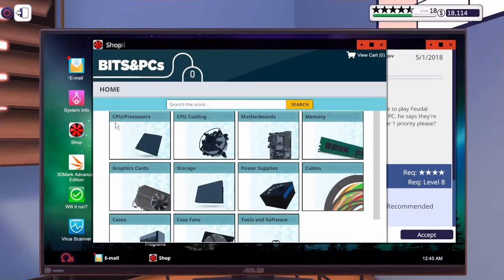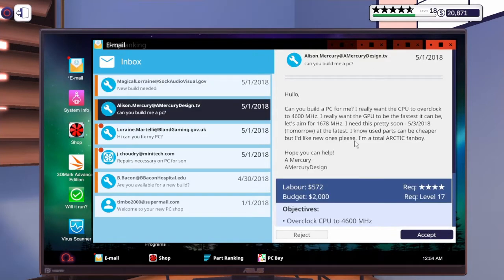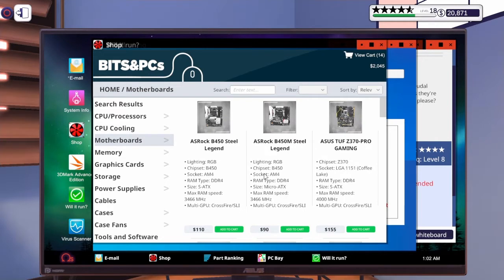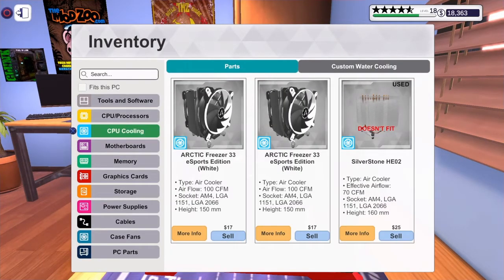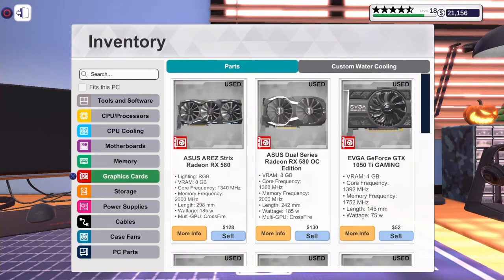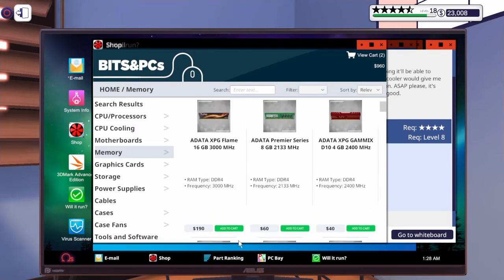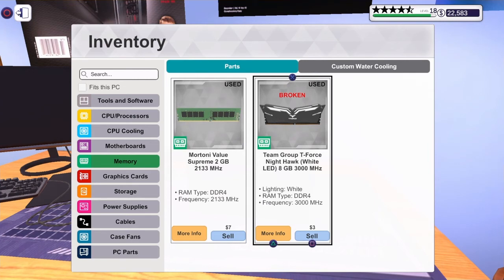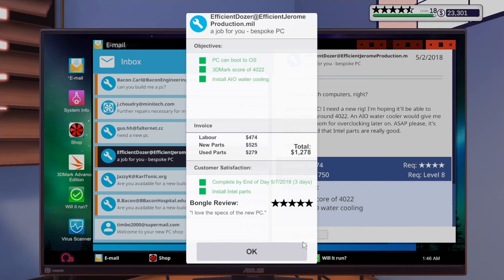PC Building Simulator #1 - Don't Cheap Out On Fans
Building and fixing PCs in PC Building Simulator, and learning from a mistake.